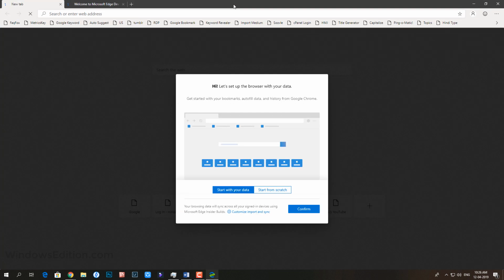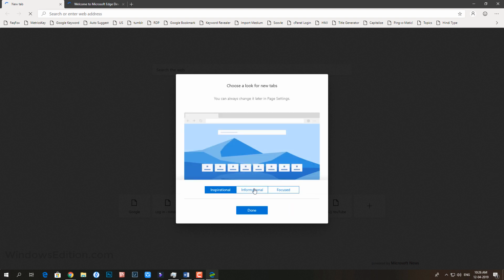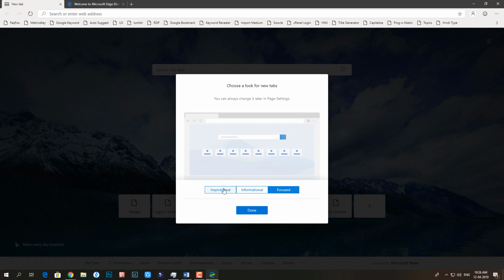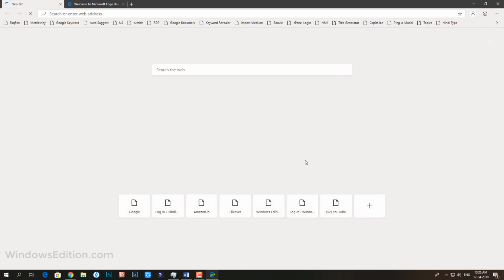Microsoft Edge Chromium Download and Install in Windows 10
How to download Microsoft Edge Chromium in Windows 10? Microsoft has focused on the fundamentals of browsing, reliability, and extension support for this early version of Edge built on Chromium, and the company is looking for feedback about the basics to start. The new Edge Chromium is more powerful than the old one.